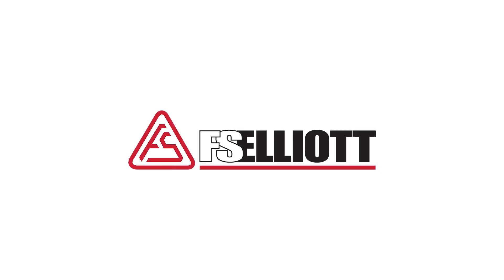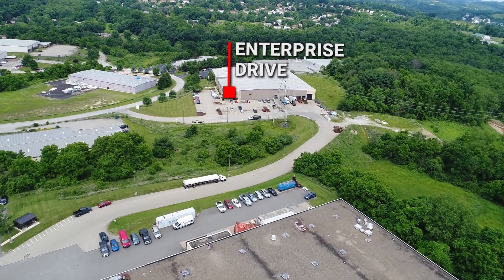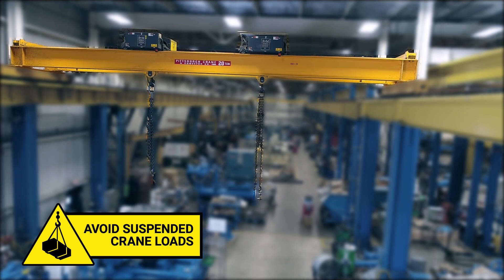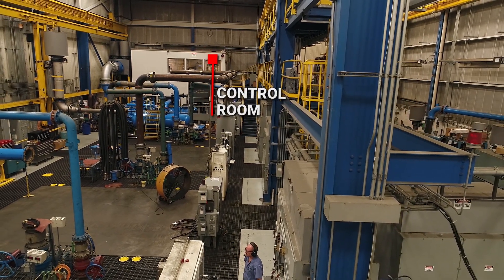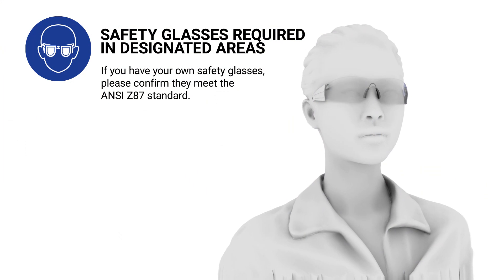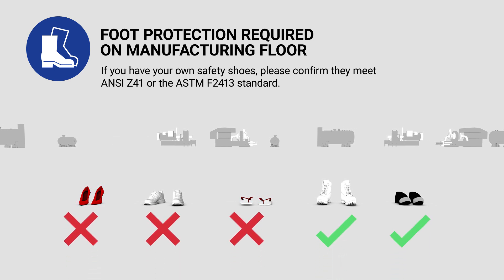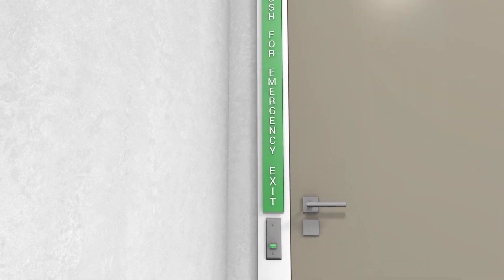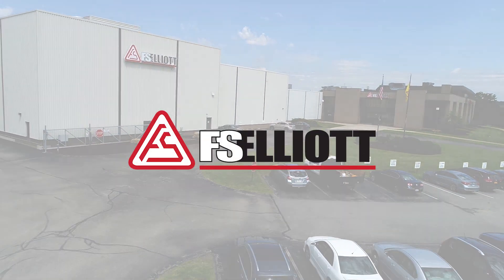FS-Elliott - Safety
As a dedicated individual freelancer specializing in 3D animation services, I was thrilled to have the opportunity to work on a much-needed update for FS-Elliott's safety video. In this project, I skillfully combined drone-recorded exterior and interior shots with overlay graphics to create an engaging and informative visual experience.

It's important to note that this video is not intended as a comprehensive training safety video but rather as a brief overview for visitors touring the facility. This approach allowed me to showcase my expertise in creating visually appealing and informative content that captures the essence of a location while ensuring the safety of those exploring it.

Throughout the project, I facilitated a smooth collaboration and exceptional results. If you're seeking a talented 3D animation freelancer who can seamlessly blend various media elements and provide top-quality 3D animation services, look no further! I am committed to crafting tailor-made animations that cater to your unique needs and leave a lasting impression on your audience. Let's join forces and create something truly remarkable together.